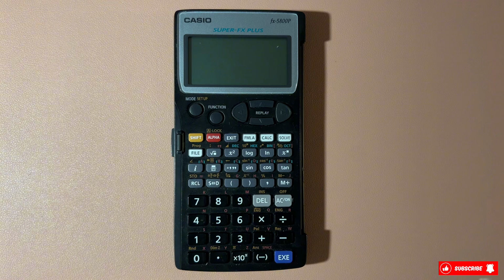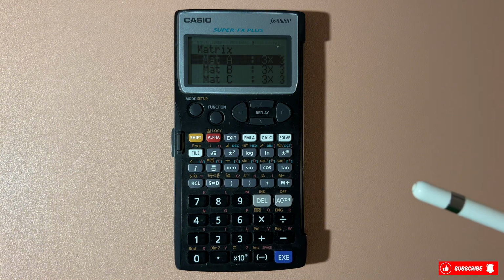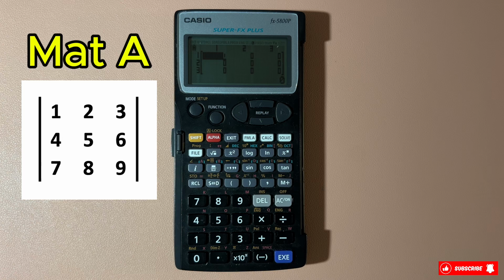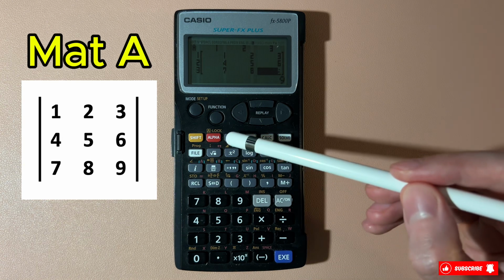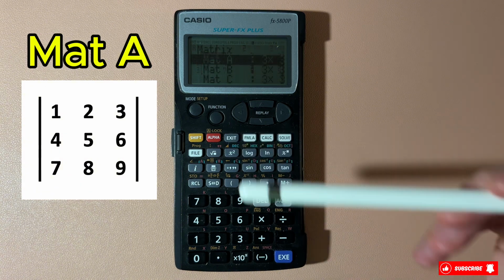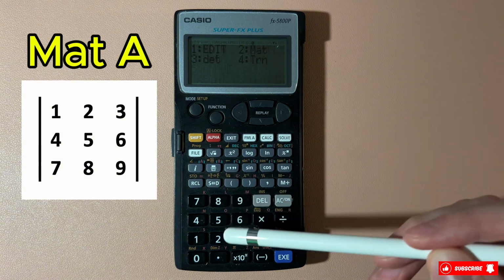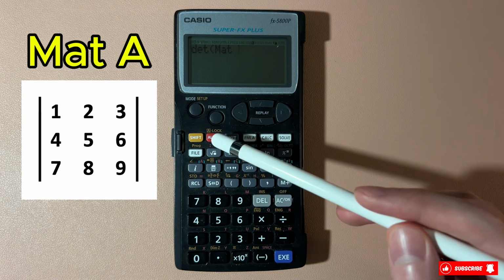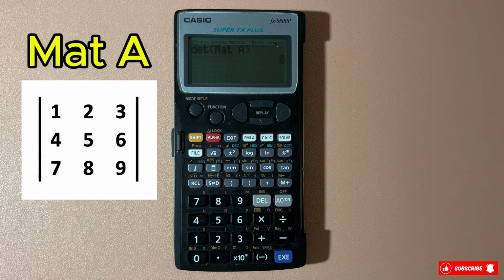How to Find a Determinant of 3 by 3 Matrix Using a Calculator | Casio fx5800P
In this tutorial, we learn how to find a determinant of 3 by 3 Matrix quickly and efficiently using the Casio fx-5800P calculator.

teaching.